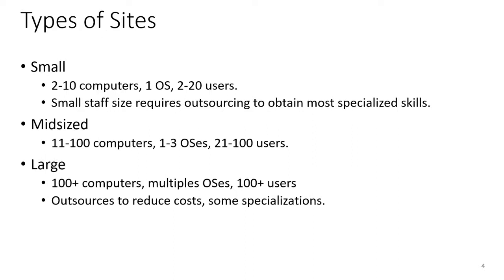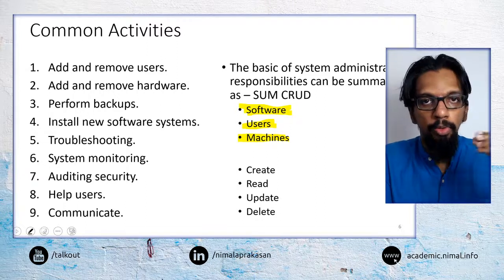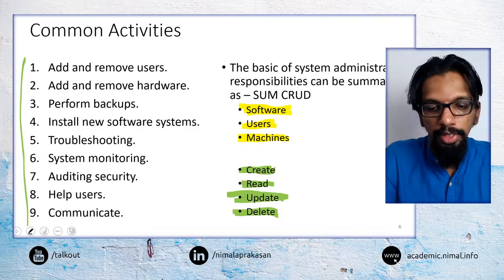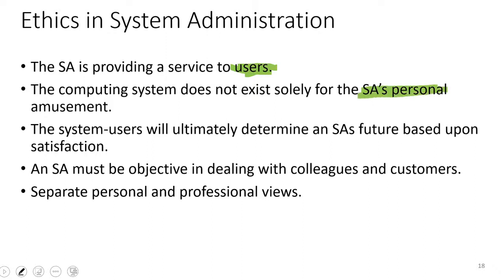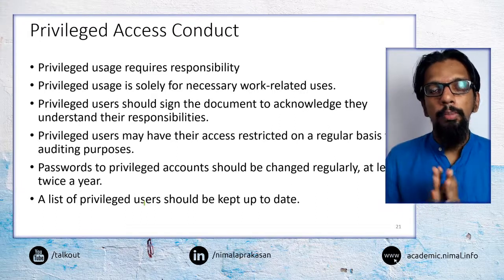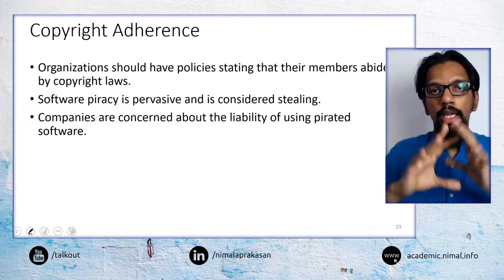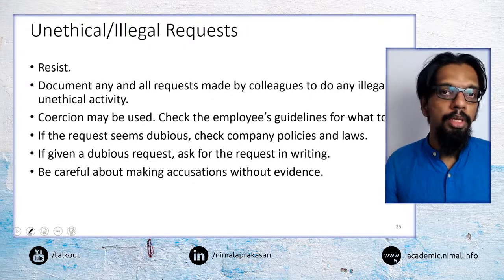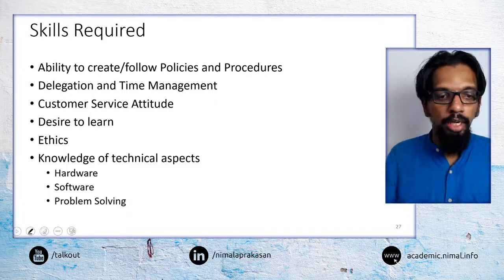Platform Technologies - Lecture 10 - System Administration